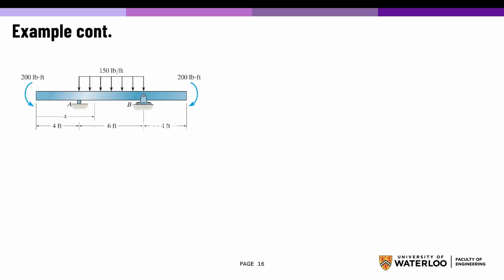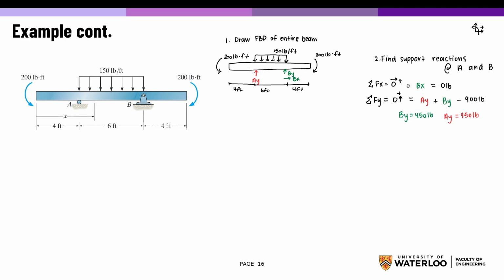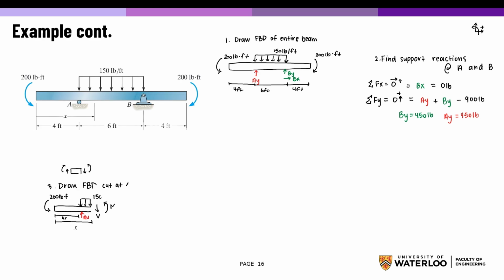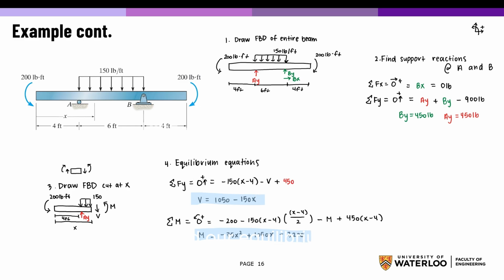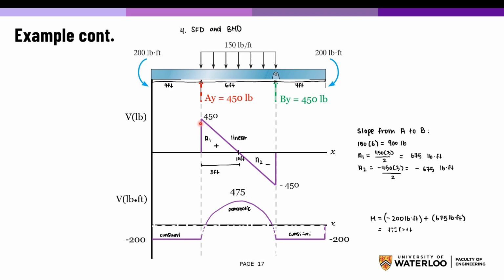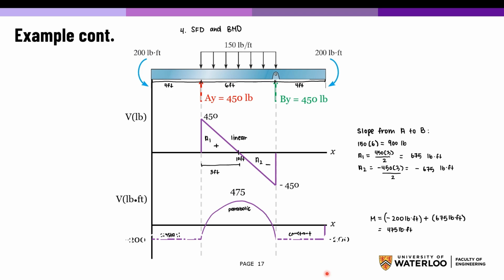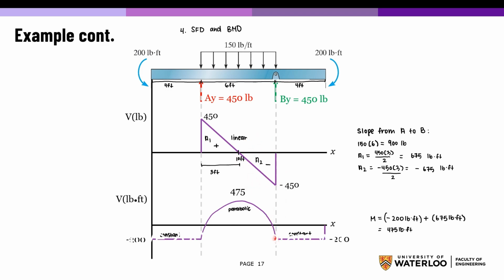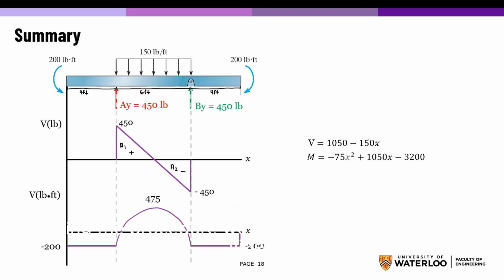AE/CIVE 105: SFD and BMD Example